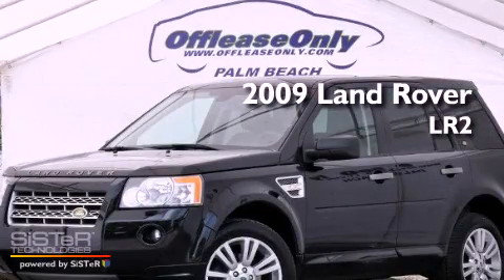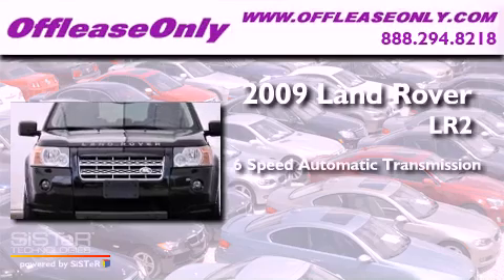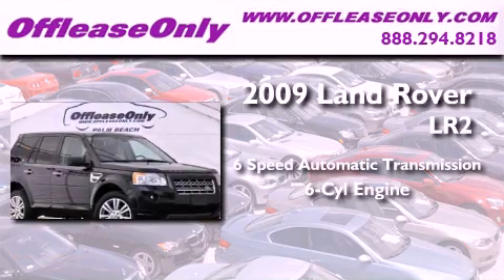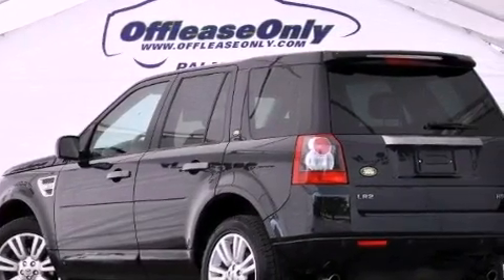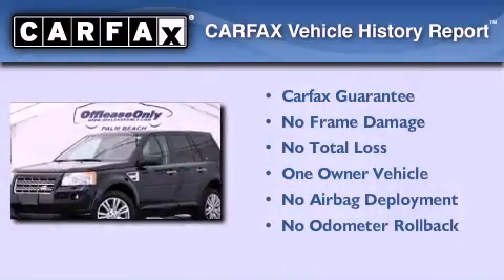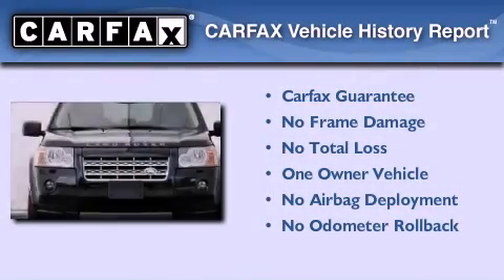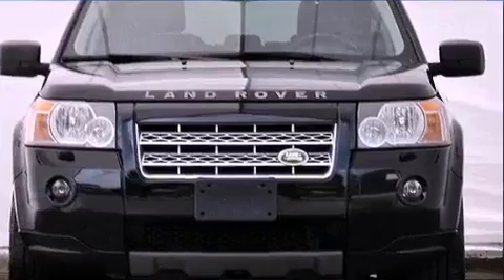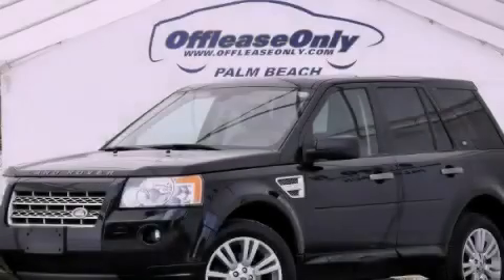Preowned 2009 Land Rover LR2 Boca Raton FL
Year : 2009
 Make : Land Rover
 Model : LR2
 Engine : Inline 6 3.2/195
 Trans . : Automatic
 Exterior : Santorini Black
 Miles : 58,183
 Interior : Ebony
 Stock : 42143

 Preowned 2009 Land Rover LR2 Lake Worth FL